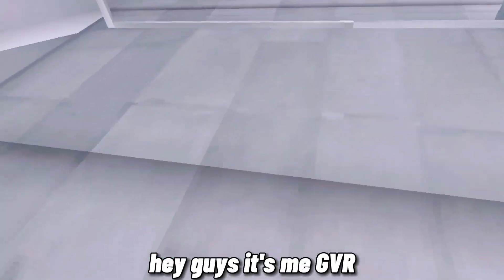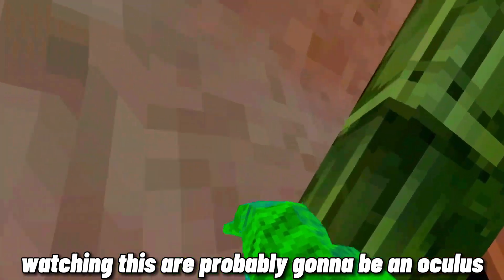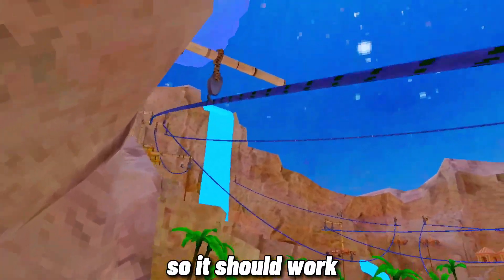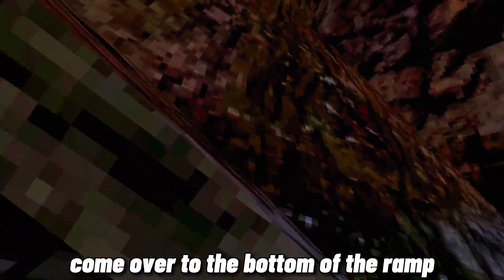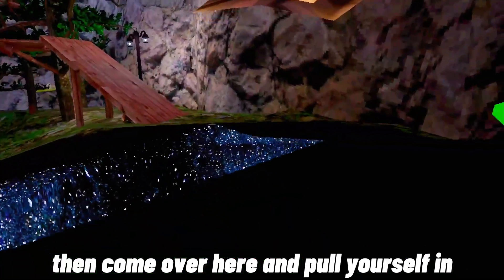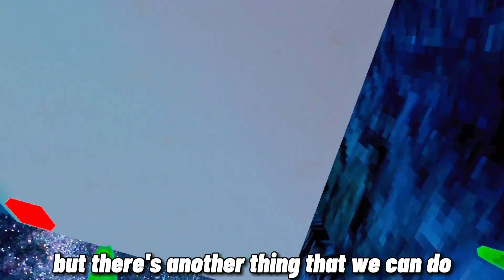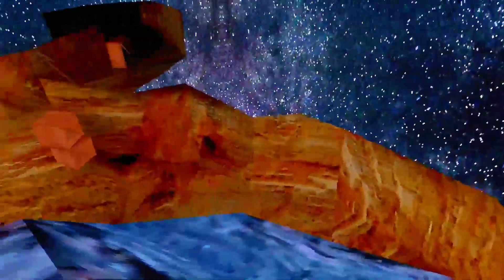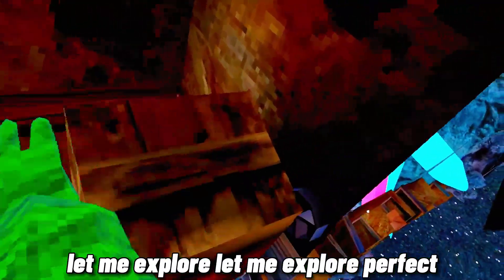Caves is coming back! - Gorilla Tag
I could host games there so I think you'd want to join.